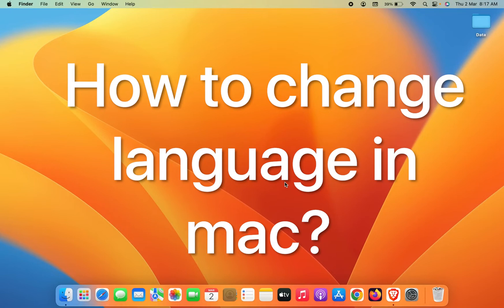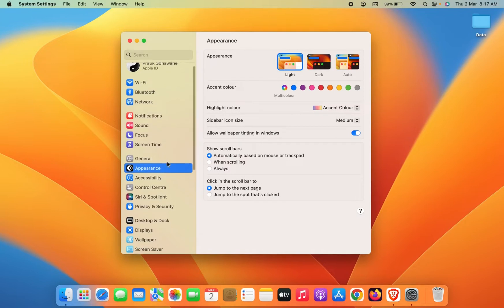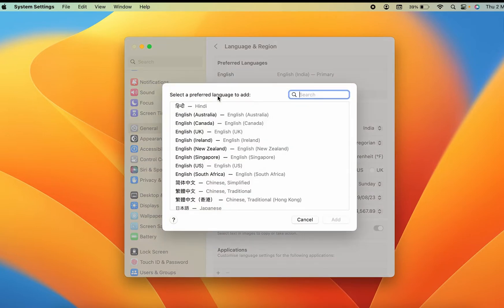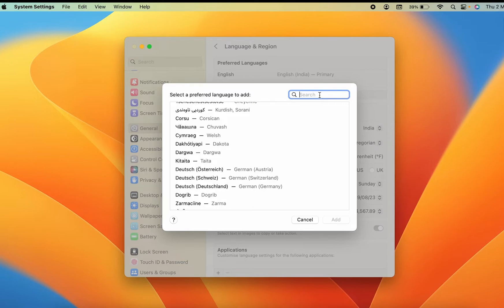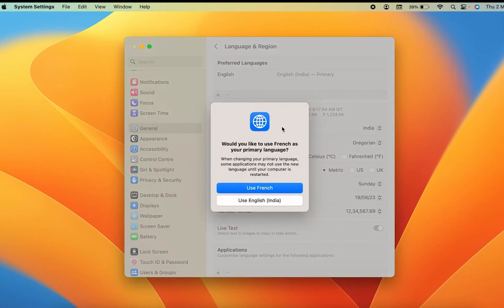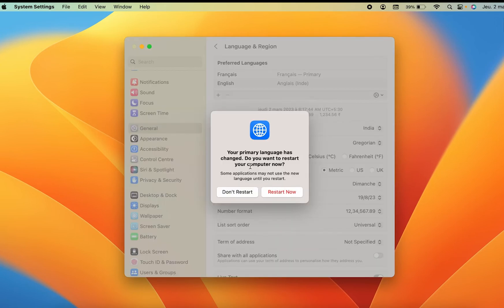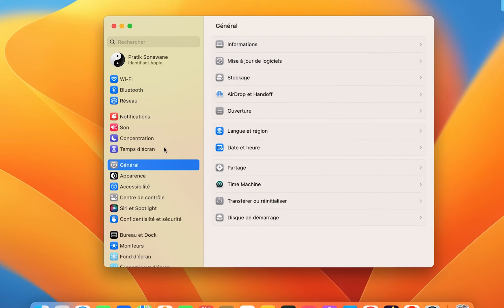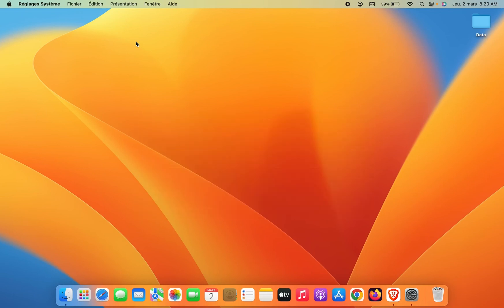How to Change Language on macOS? | Mac System Language Change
Change system language on macOS. macOS supports many regional and international languages. If you want to change the default system language on your MacBook air, MacBook pro, Mac Mini, iMac, or another macOS device, you can get the help of this video and quickly alter the language of your mac machine.